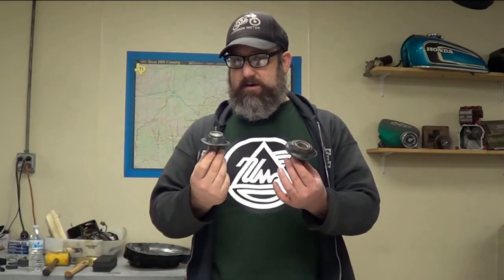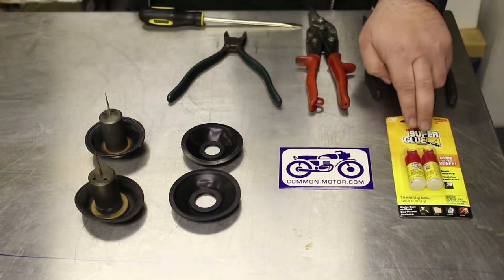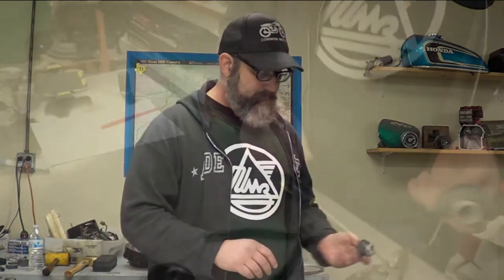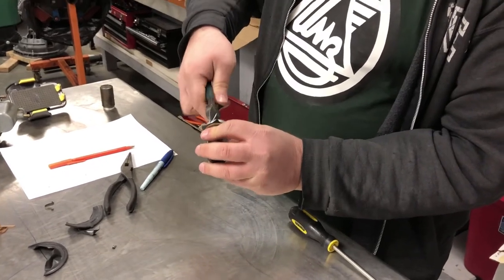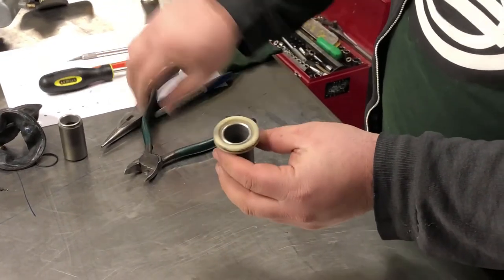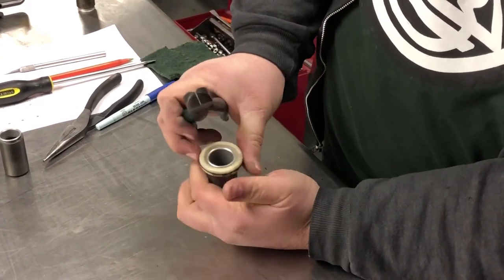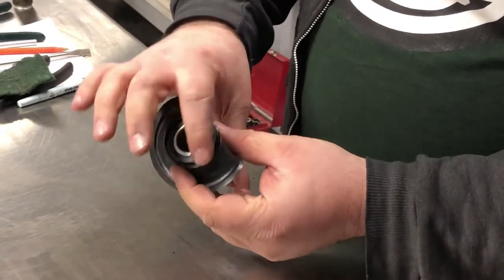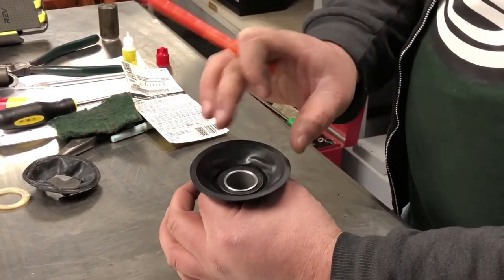Honda CB350 / CB360 Carburetor Diaphragm Installation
The diaphragms found in the Keihin CV (Constant Velocity) carburetors used on the Honda CB350 and CB360 family of motorcycles are often found torn, melted or with pin holes in them. Lucky replacement diaphragms are available and we show you how to install the new diaphragms on the original carburetor slides. While similar in design, the diameter of the slides is different between the CB350 and CB360 families of bikes. The installation process is easy and takes only a few minutes with basic hand tools.